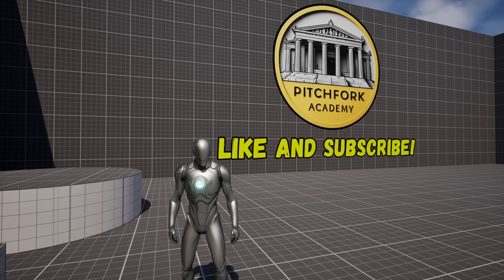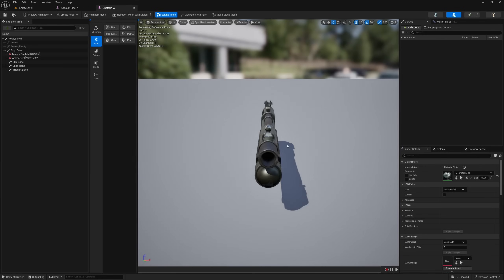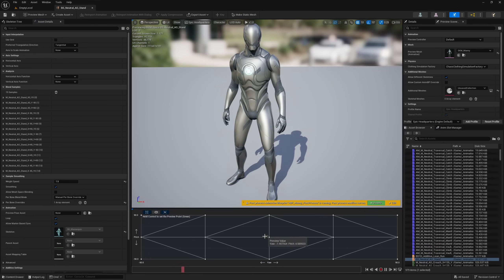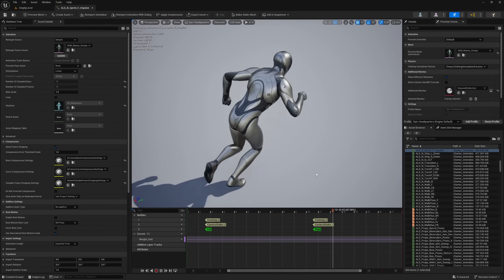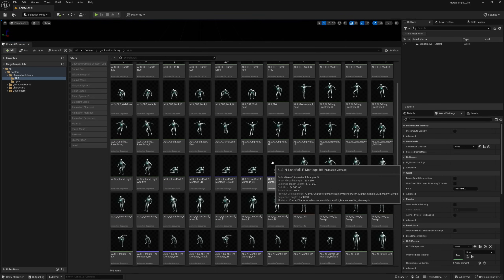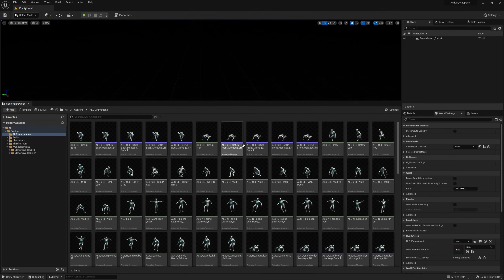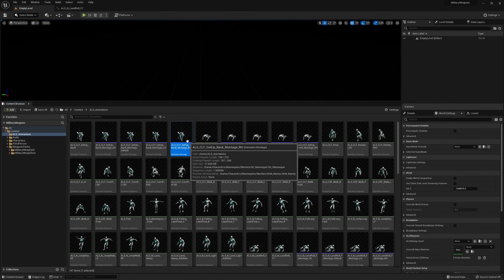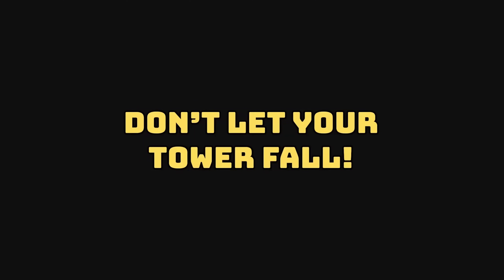Download Almost 1,800 Unreal Engine 5 Assets FOR FREE!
If you want a tonne of free animations taken from the motion matching sample project, the Lyra starter game, and the Advanced Locomotion System V4, as well as the Military Weapons asset packs, you can download them all right here.

ATTENTION: The GASP and Lyra assets are "Licensed for Use Only with Unreal Engine-based Products". The Military Weapons Packs use, while technically would be under the UE Marketplace Standard License if you added them to your Epic Games Marketplace Library while they were still available, is only recommended for following along with tutorials and for prototyping/placeholding. That being said, I would be shocked if their use in a commercial project resulted in any legal recourse. It is your own responsibility to make yourself aware of any licensing restrictions on the use of any assets, but in my personal opinion (not legal advice) you are fine to use any of these assets in any Unreal Engine 5 project, commercial or otherwise.